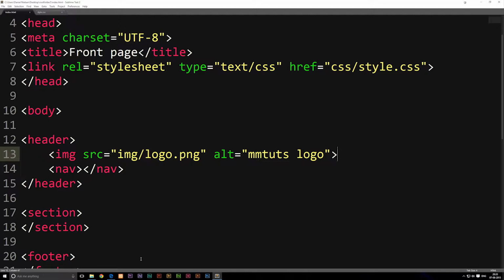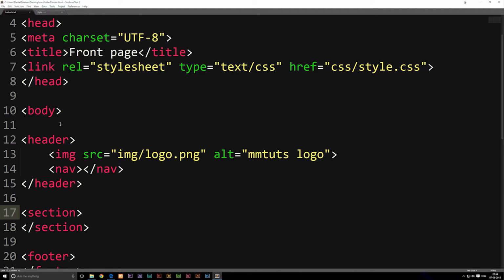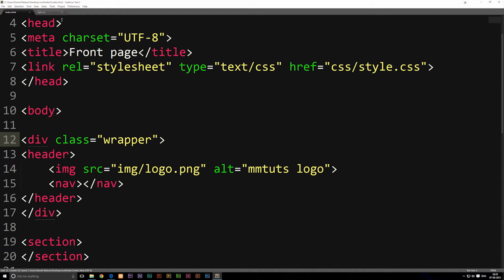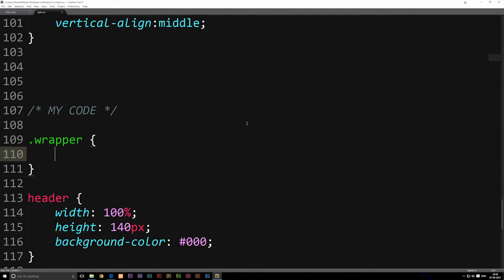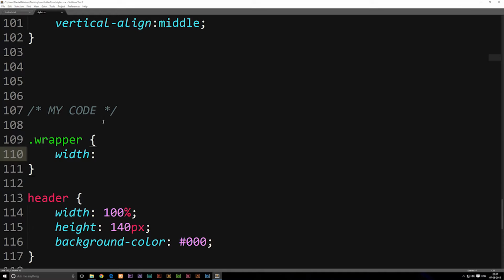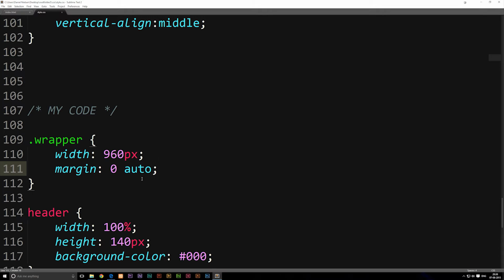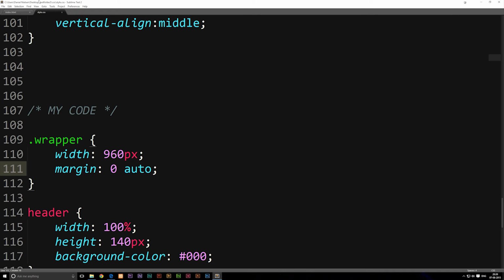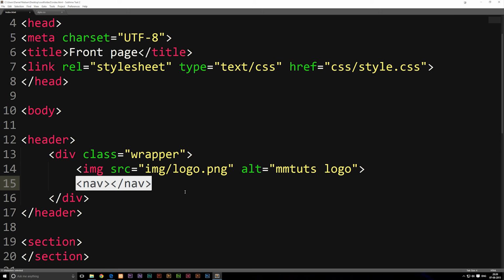Create a wrapper in HTML - Learn HTML front-end programming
Create a wrapper in HTML - Learn HTML front-end programming. The wrapper is a very important tool for when creating websites and is something all new web developers should learn before getting too far ahead when studying HTML.

HTML and CSS for beginners is a how to series that teaches the HTML and CSS coding language to people who are just starting out learning programming. The course teaches how HTML and CSS can be made easy and teaches "front-end development" which is the visual part of websites. Creating static websites with HTML and CSS is easy and should not be seen as otherwise, which is why we want to explain the language in a easy to understand way for beginners.